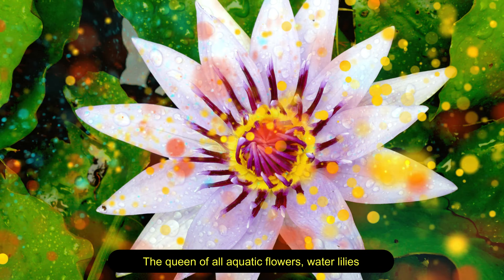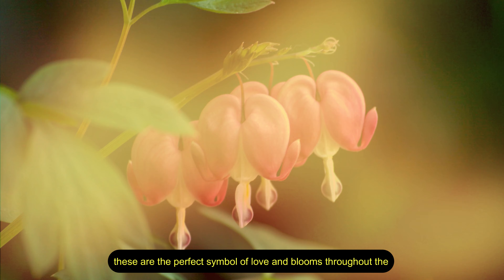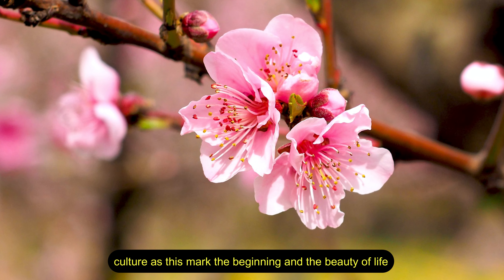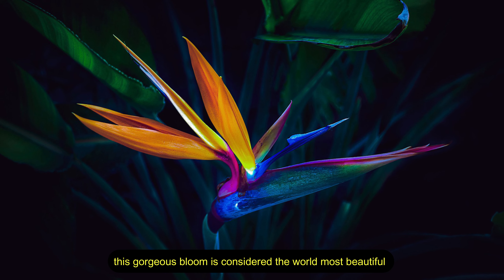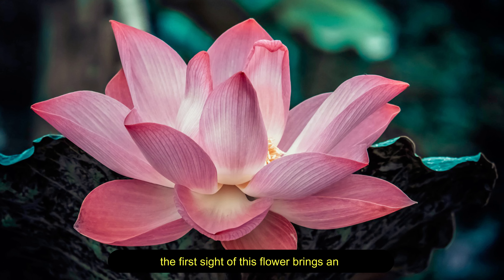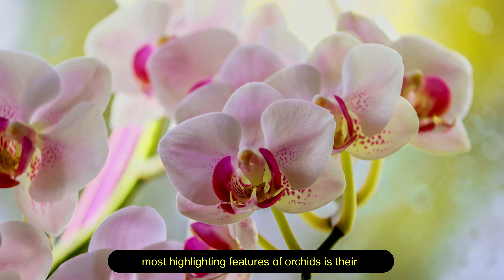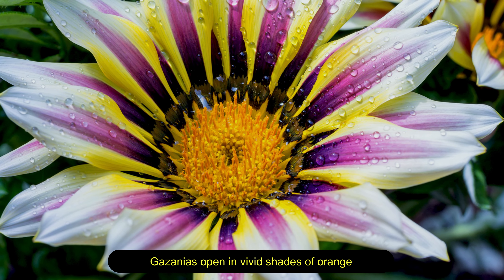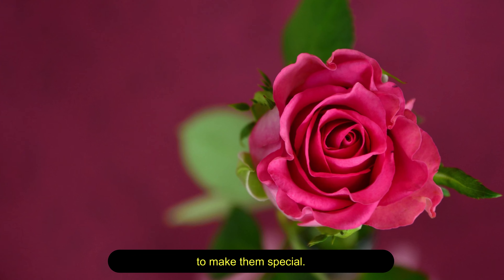top 10 Most Beautiful Flowers In The World Top 10 Beautiful Flowers !amazing!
Follow us on below social media platforms.

Most beautiful flowers,Top most beautiful flowers in the world,flowers,Amazing Knowledge Factory

n order to learn about top 10 most beautiful flowers in the world you must

This video is showing top 10 most beautiful flowers in the world valuable information but also try to cover the following subject:
-top 10 beautiful flowers
-top 10 most beautiful flowers
-top 10 flowers in the world

One thing I observed when I was researching info on top 10 most beautiful flowers in the world was the lack of relevant info.
top 10 most beautiful flowers in the world nevertheless is an subject that I understand something about. This video for that reason should matter and of interest to you.
Follow our video clips about top 10 most beautiful flowers in the world as well as other similar subjects on

Have I addressed all of your concerns about top 10 most beautiful flowers in the world?
People who looked for top 10 beautiful flowers also looked for top 10 most beautiful flowers.